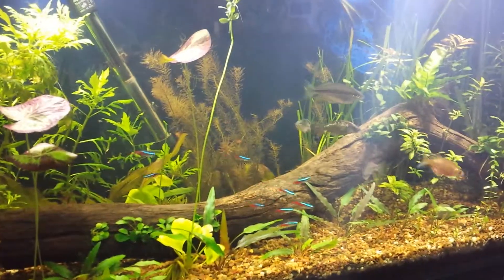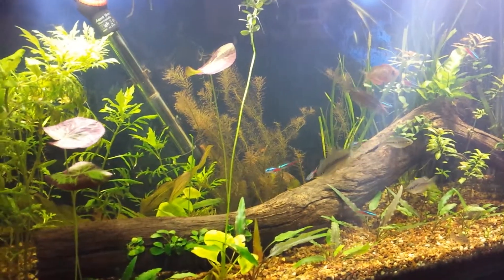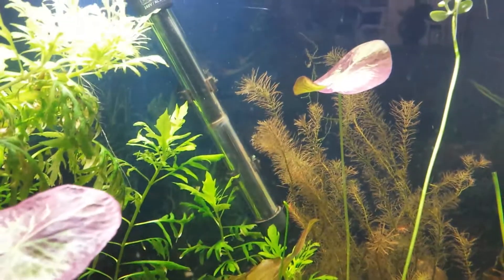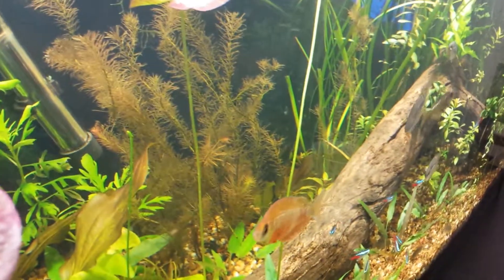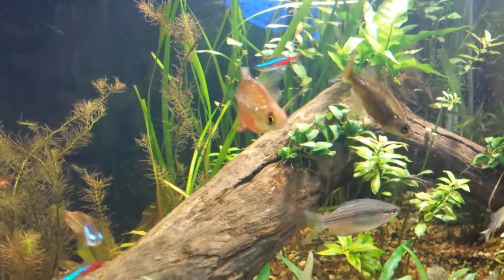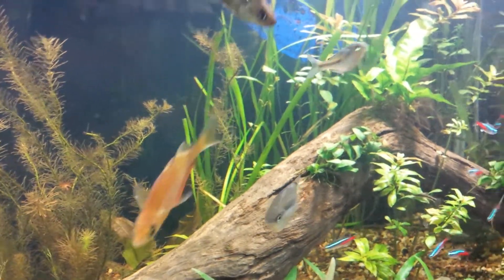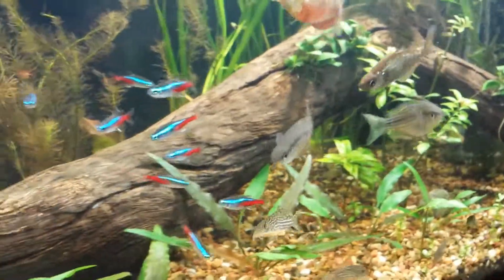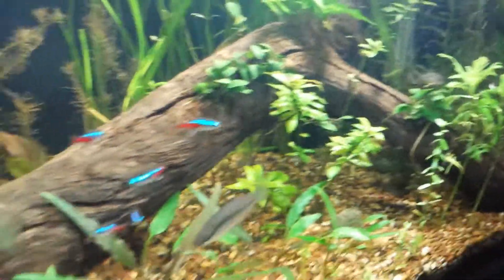06 tank update. New camera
Just a general update of the tank with my the new camera. Briefly talk about plants, dosing ferts, the fish etc